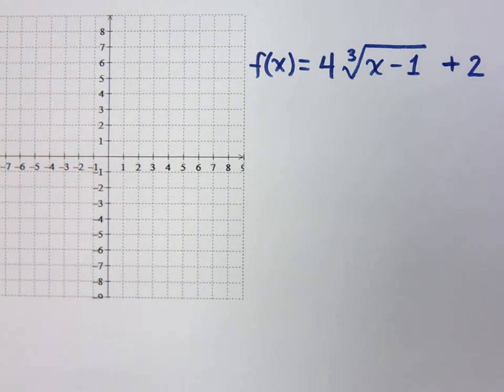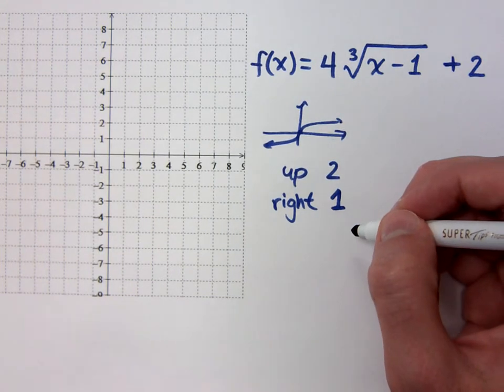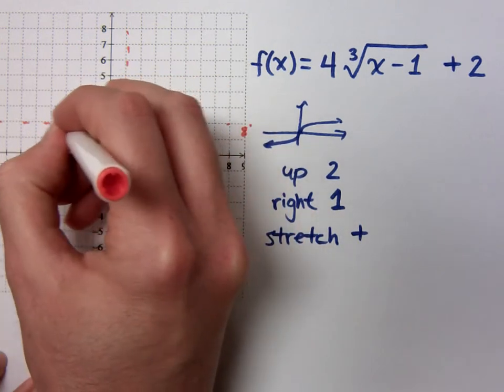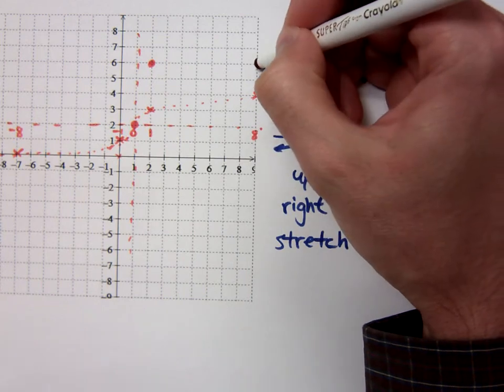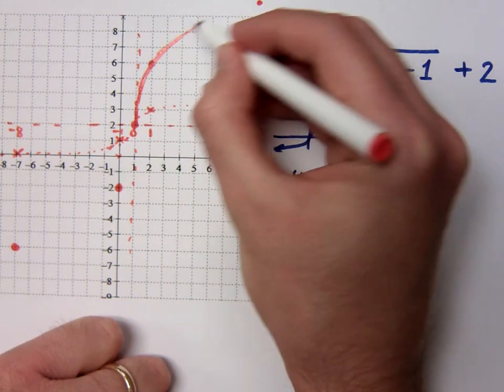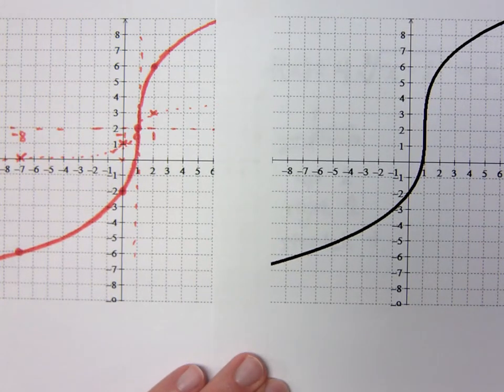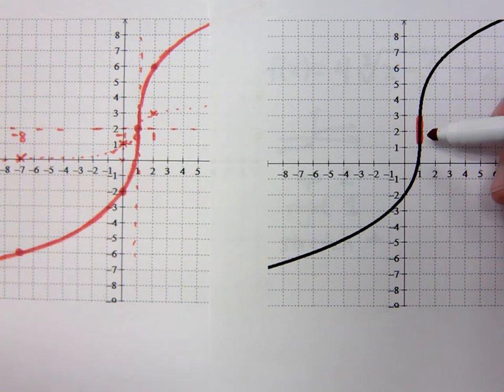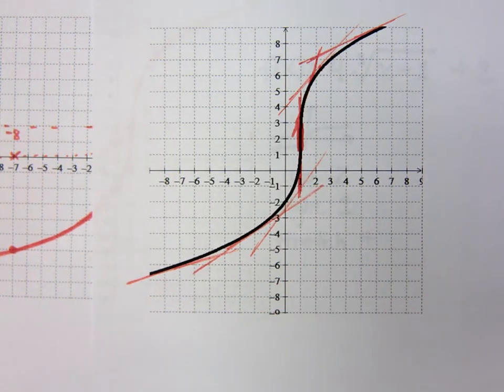College Algebra - Part 98 (Graphing Techniques)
Graph:
f(x) = 4 cube root(x - 1) + 2